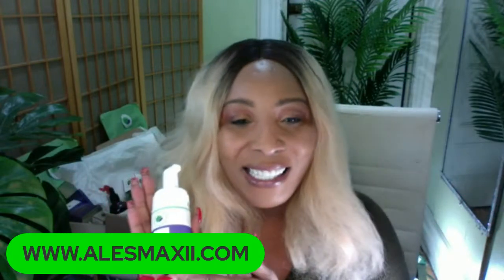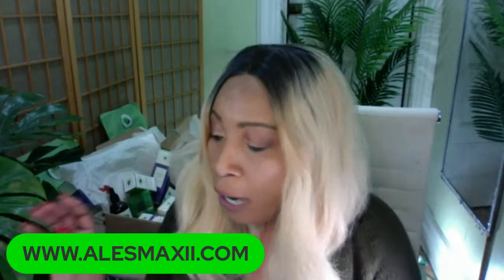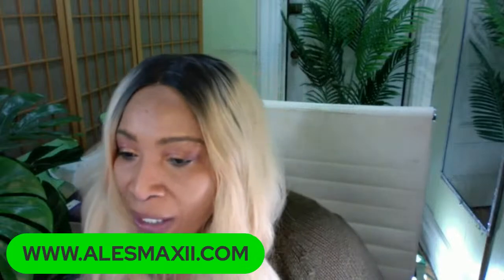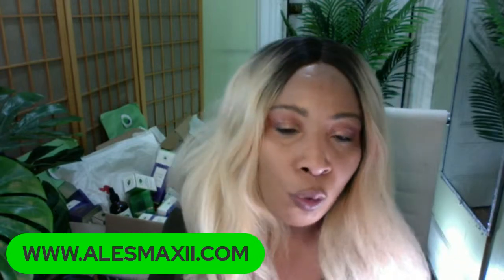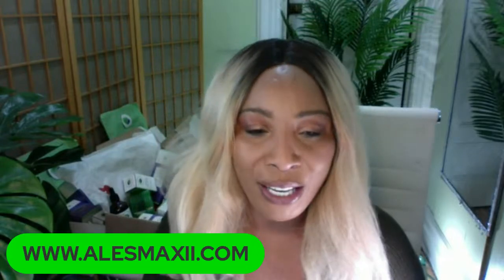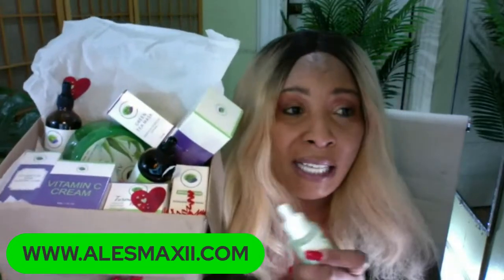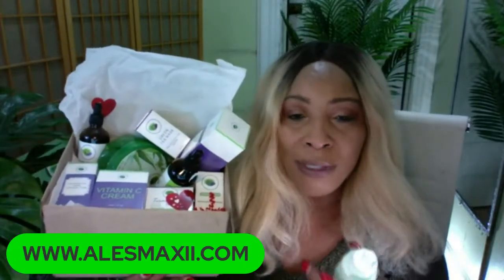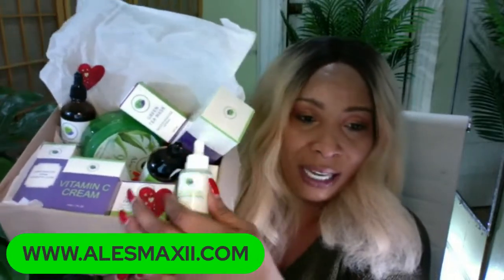If You Have Wrinkles, Dark Spots, or Sagging Skin, Let Me show you How To Get Rid of Them